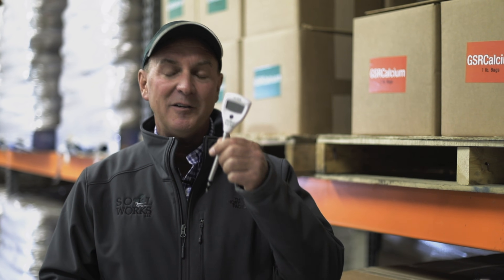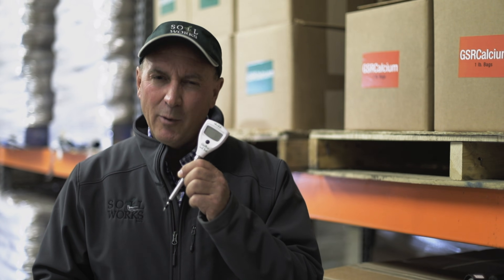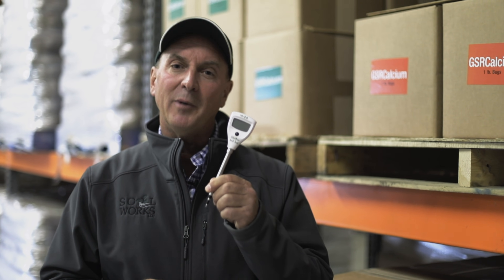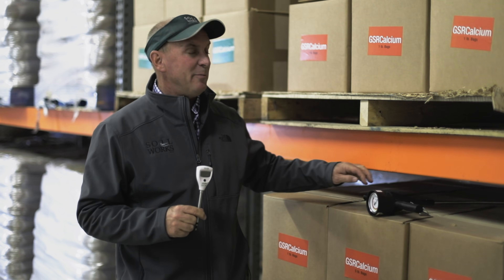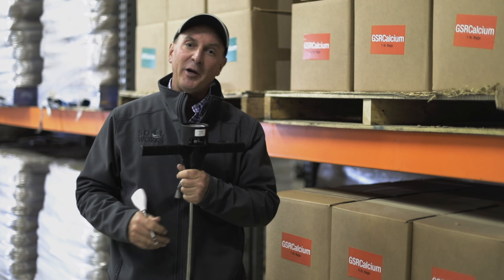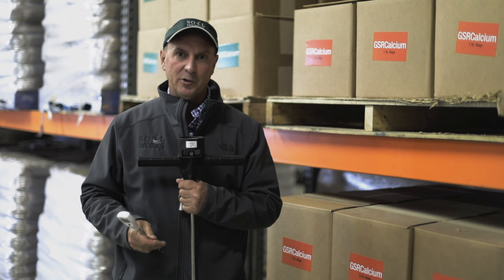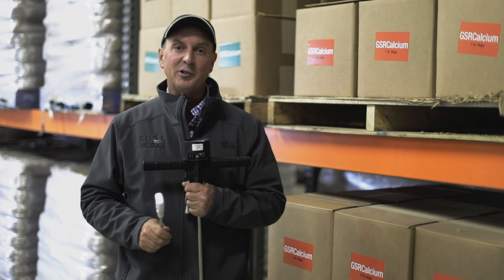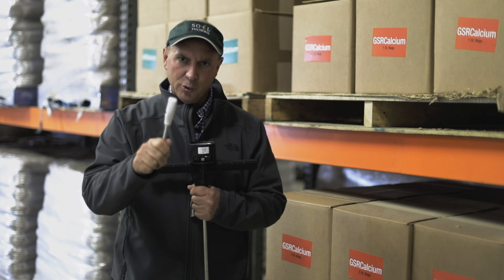How to preform an in-field soil health test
In this installment of the Soil Works video series, Glen Rabenberg highlights the importance of an in-field soil health assessment. Glen describes how to perform and interpret the results of a soil health test.